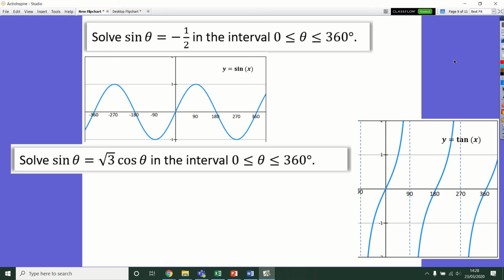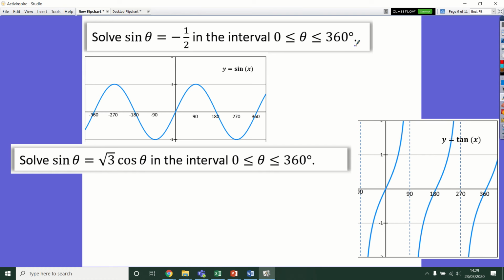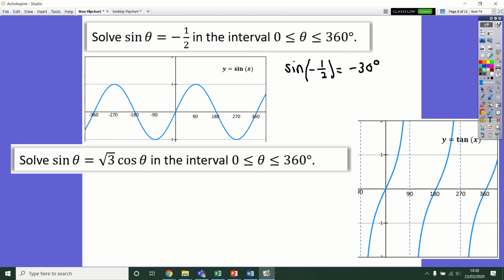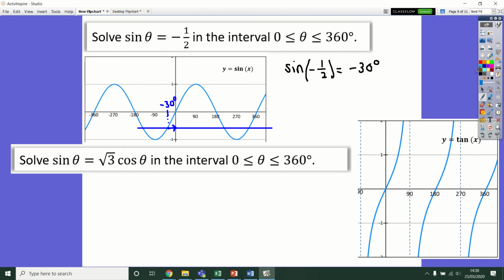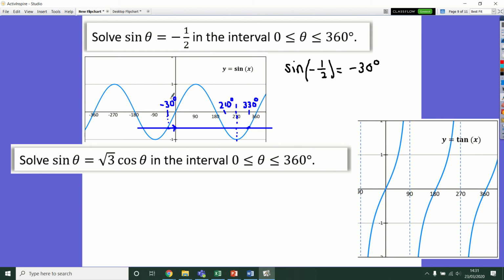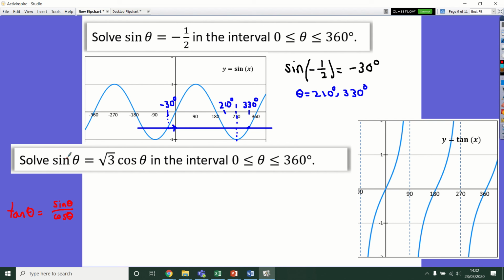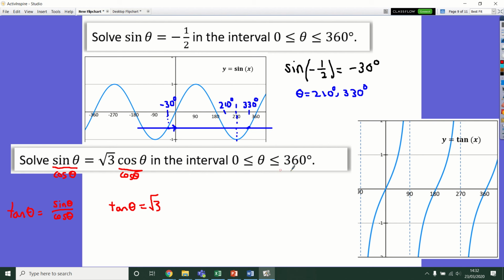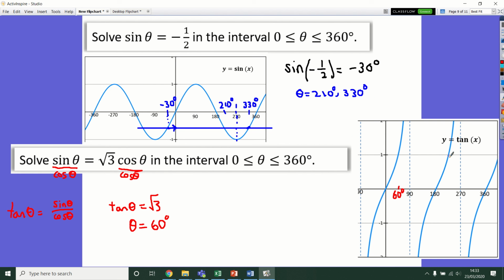Trig Equations 1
Year 12 - Pure Mathematics (Trigonometry)

How to solve a basic trigonometric equation in a given range using sketches of trigonometric graphs.